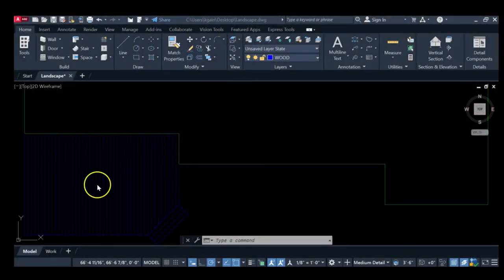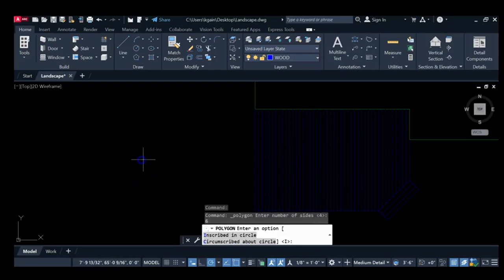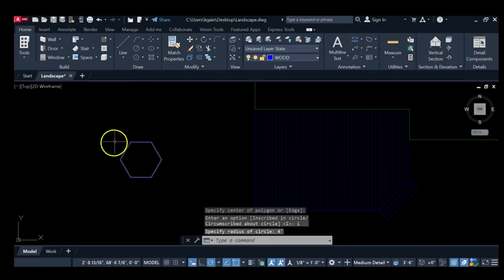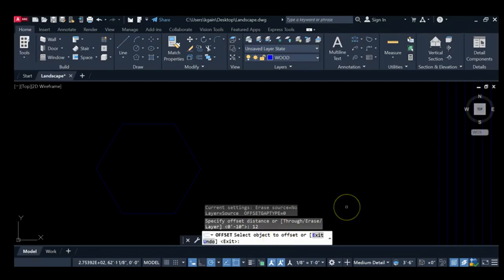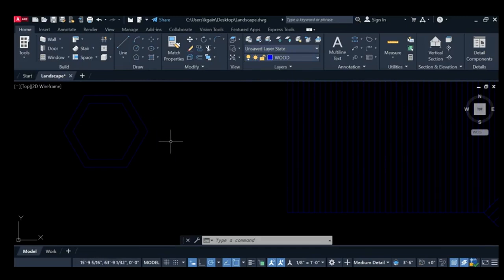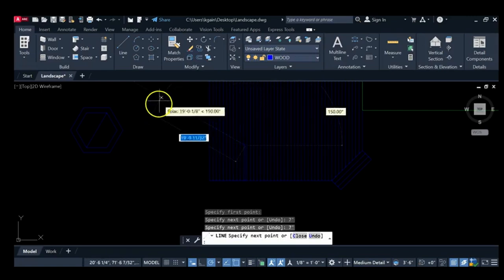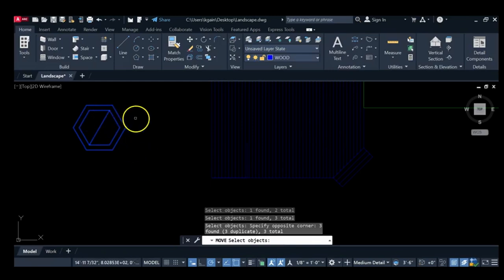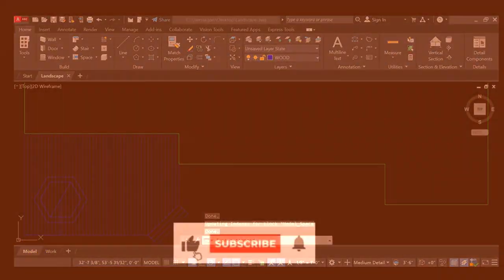Lesson 07 2D Landscape AutoCAD Architecture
Creating a hexagon hot tub using the polygon command